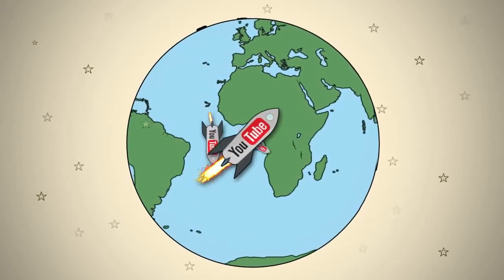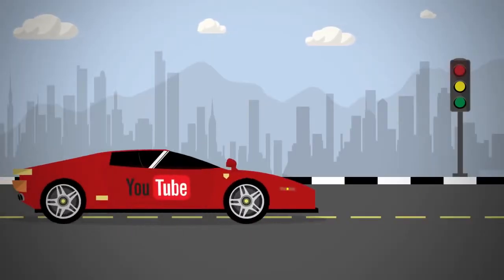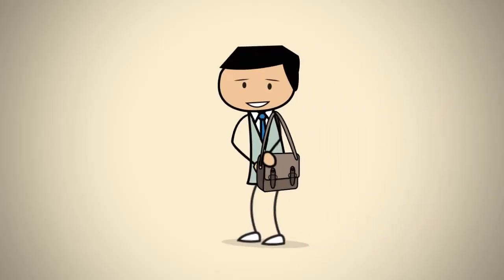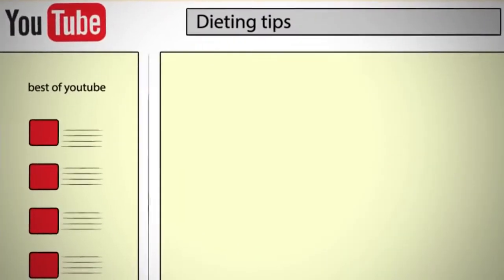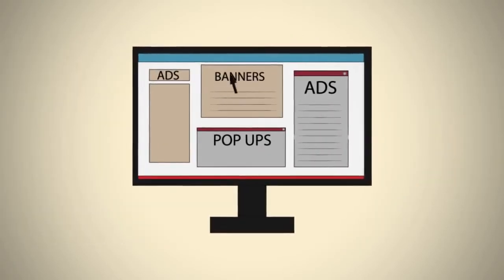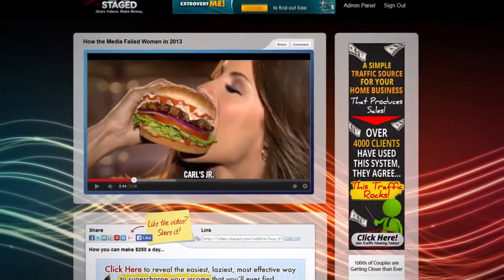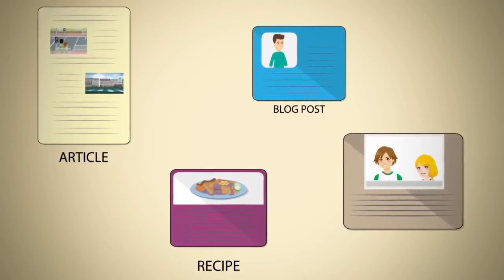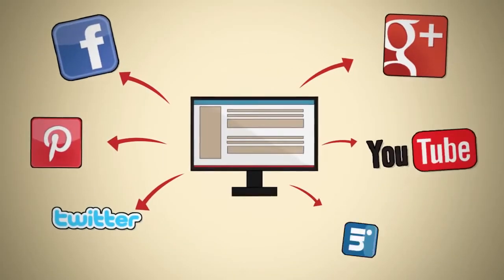The Easiest And Laziest Way To Drive Laser Targeted Traffic To Any Website You Want!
The #1 problem internet marketers and business entrepreneurs face is lack of traffic.  Without traffic your business is dead!!! No Traffic no SALES! This video shows you the Easiest and Laziest way to Drive wave after wave of Laser Targeted Traffic to Any website you Want!